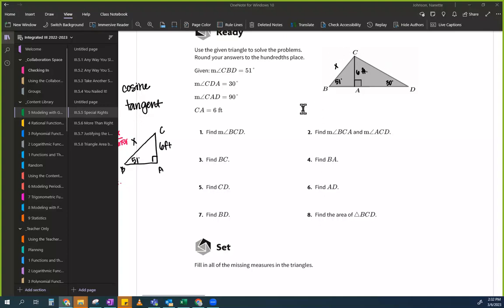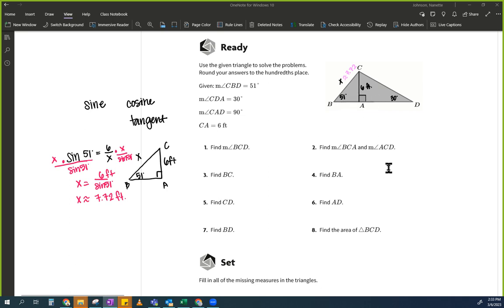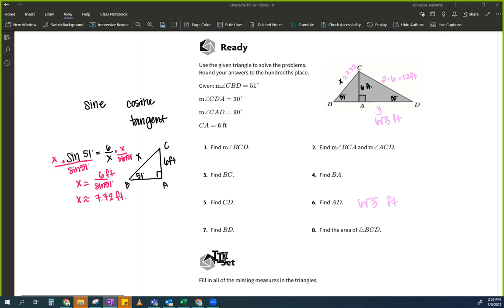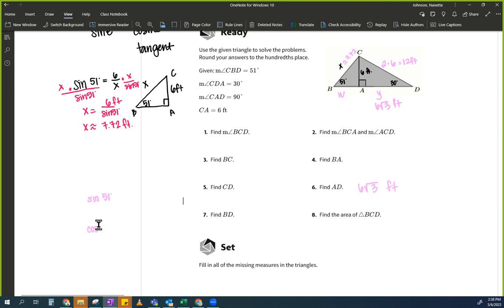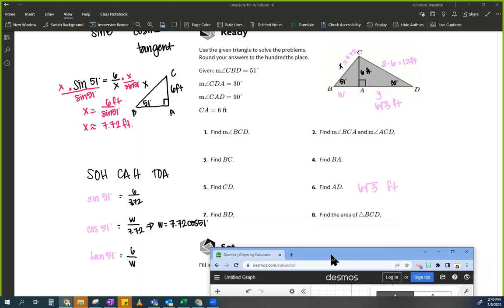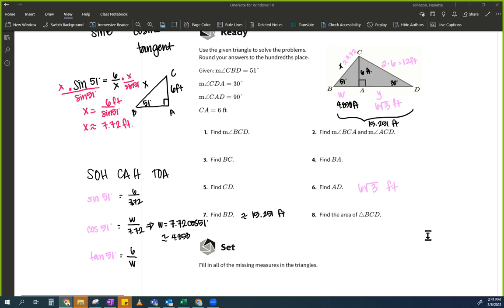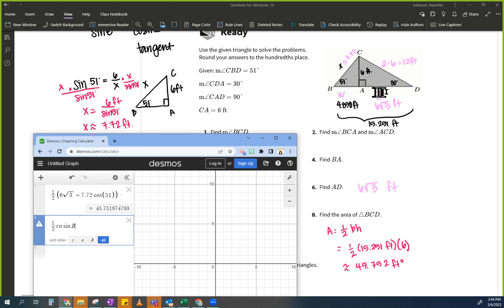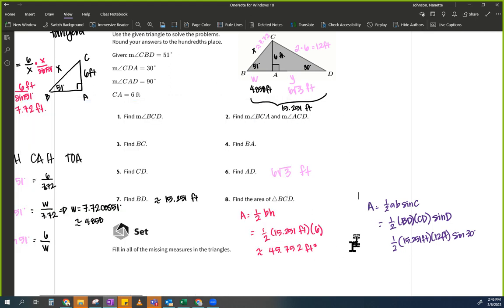Find the Missing Sides of a Triangle Using Special Right Triangles and Trigonometry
Math III

5.5 RSG 6-8

Find missing sides of special right triangles without using trigonometry.

Why are  and  triangles considered to be “special?”

Why can we find the missing sides of these right triangles without using trigonometry?

Are there any other special right triangles?